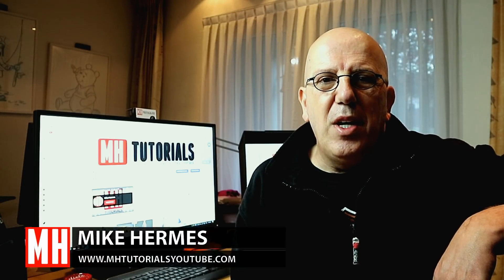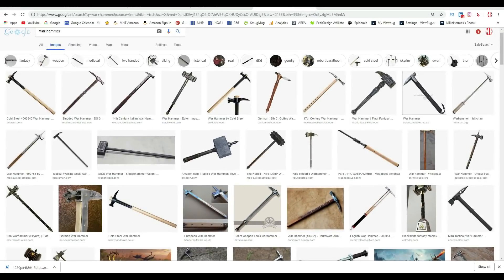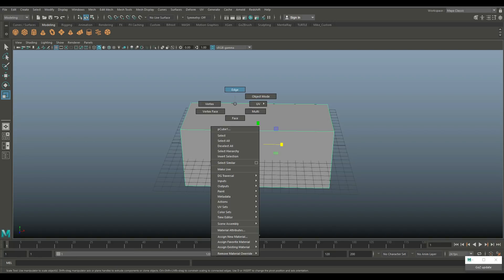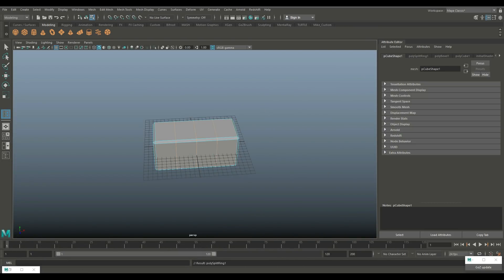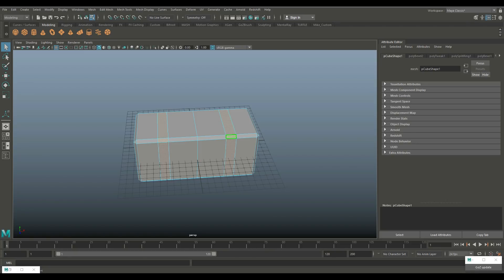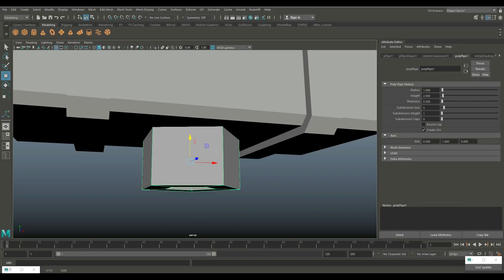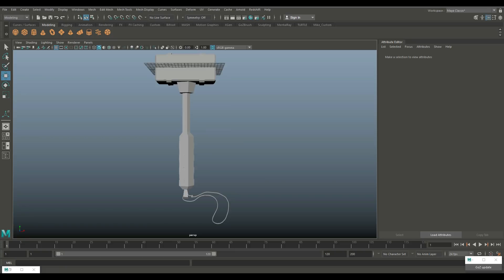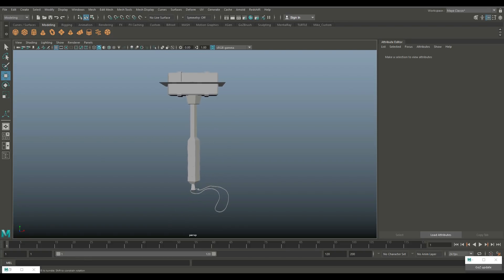War Hammer Part 1 of 4 : Modeling ( Maya 2018 )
In this first video of the War Hammer series we are going to model our hammer.

Jason Swisher
Jamie
Dylan Void

AMAZON GATEWAY

Link to MH Tutorials Amazon store :

MH Tutorials
The Netherlands

INTRO